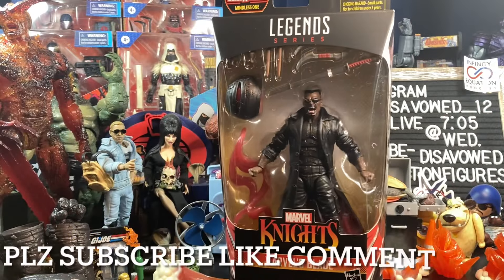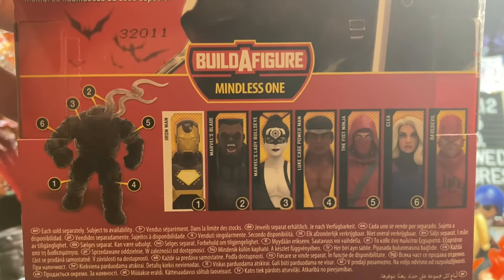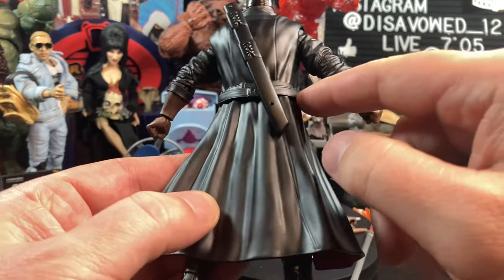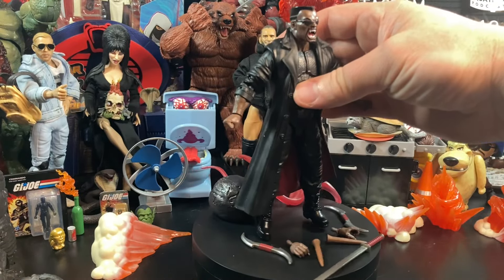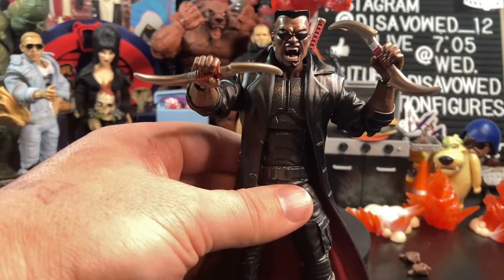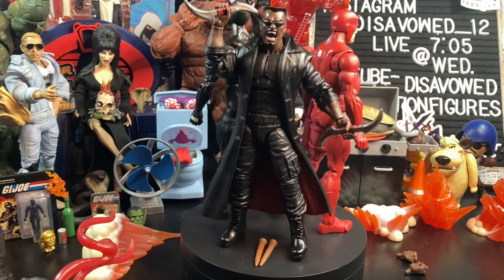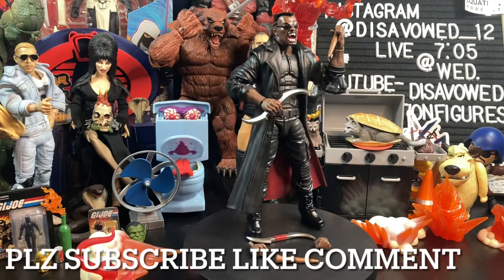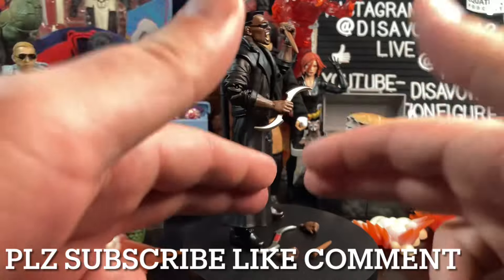MARVEL LEGENDS BLADE MINDLESS ONE MARVEL KNIGHTS WAVE ACTION FIGURE REVIEW w/comparisons GI JOE NECA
Marvel Legends Blade Marvel Knights Mindless One Action Figure Review with plenty of comparisons with GI JOE CLASSIFIED, DC Multiverse, wrestling, NECA, and more!!!

We post new action figure and toy hunt videos weekly!

Also, follow us at Disavowed_12 on Instagram for daily action figure hunts and pictures!! We have a weekly live show called "Live @ 705" where we interact as a community and talk action figure news, hauls, weekly picks ups, and unbox the figures you see in these hunt videos! It is a great time with a great community of action figure and toy collectors from all over the world!!

Think you are the only “adult” collecting toys? Scared to admit it to your friends? DON'T BE!! Come hang out "Live @ 705" and share your interests in the toy collecting world!!!